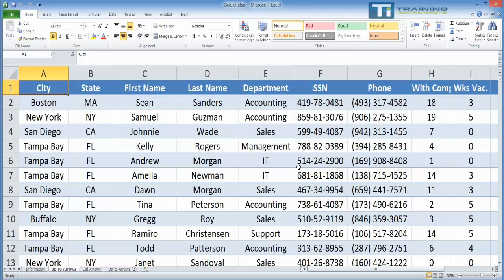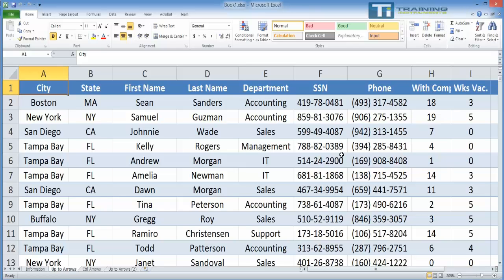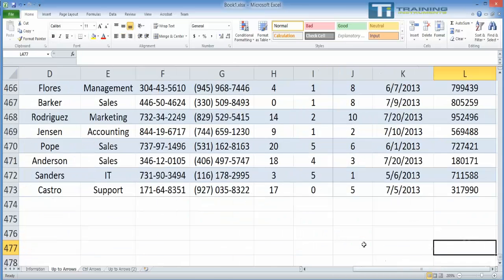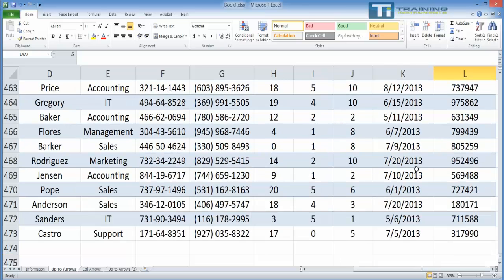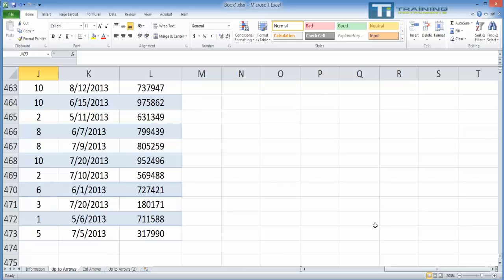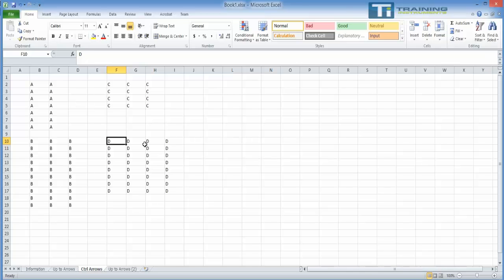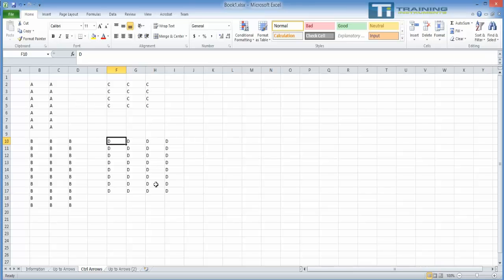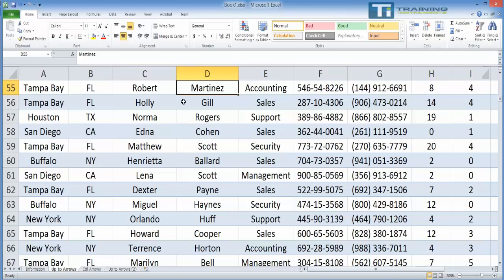Excel Navigating Shortucts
Excel 2010 navigating shortcuts.